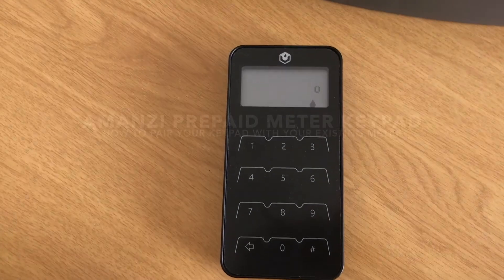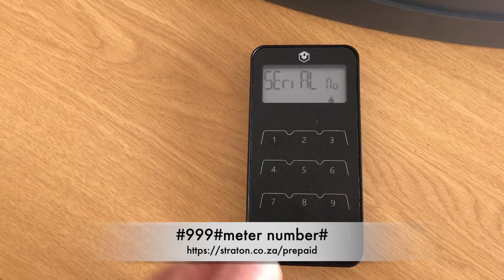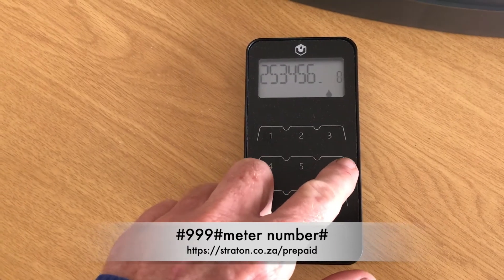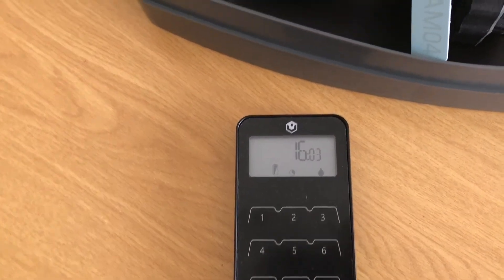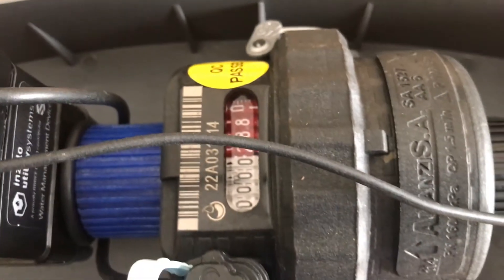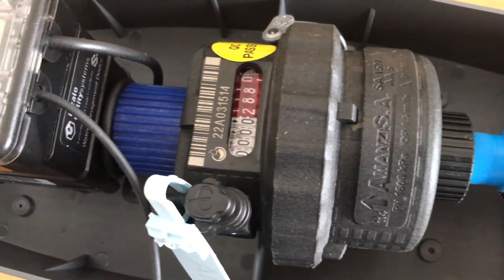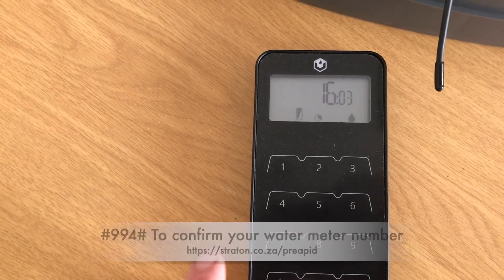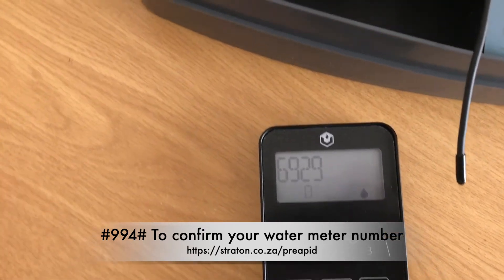How To Pair Your Water Meter Keypad With Your Prepaid Water Meter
After years of using the normal 'white' keypads which did NOT have user replaceable batteries we have now introduced a new 'black' version (Order ) of the UIU (keypad) WITH replaceable batteries. In this video we show you how to pair a new keypad with your existing prepaid water meter. This method works for the 'white' keypad as well.

This keypad is compatible with the Amanzi range of prepaid water meters manufactured by Inzalo Utility Systems.

 How to pair your new black keypad Amanzi prepaid water meter keypad.